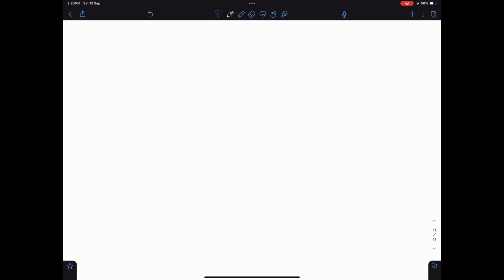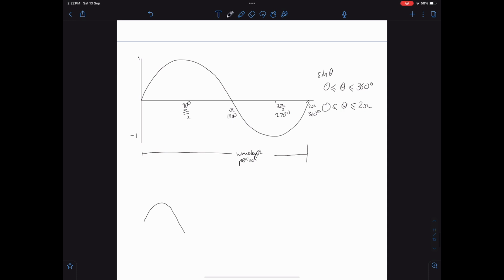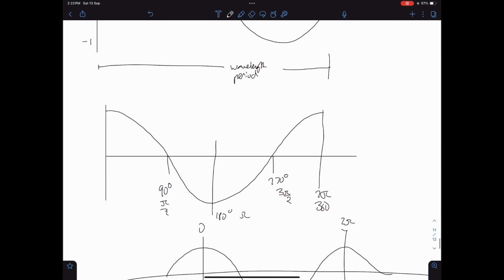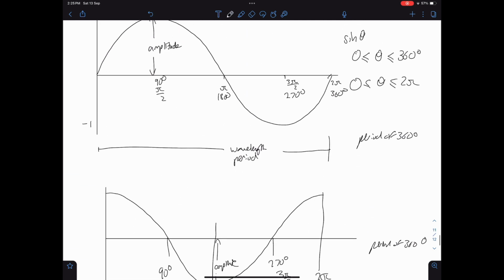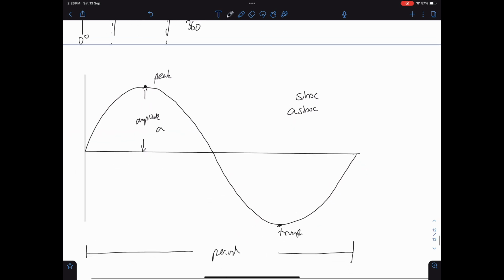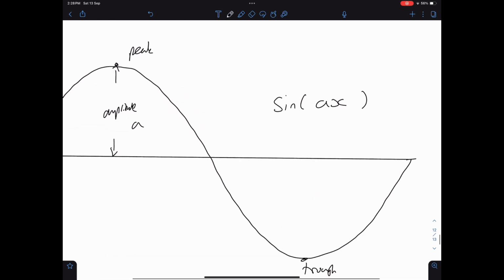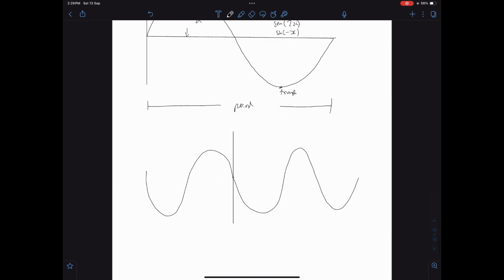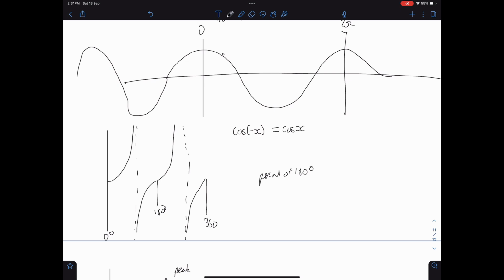AS Maths - Trigonometry - Graphs of Trigonometric Functions - CIE 9709 1.5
Shows the shape of the sine, cosine, and tangent graphs, and explains their features, and how transformations affect those.